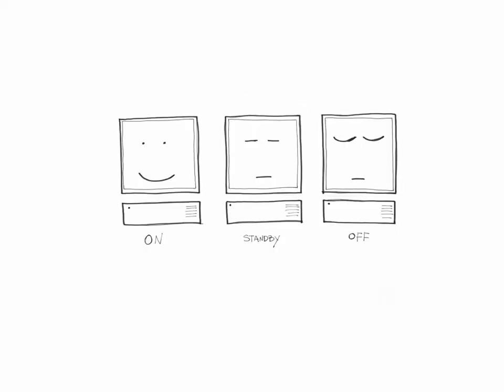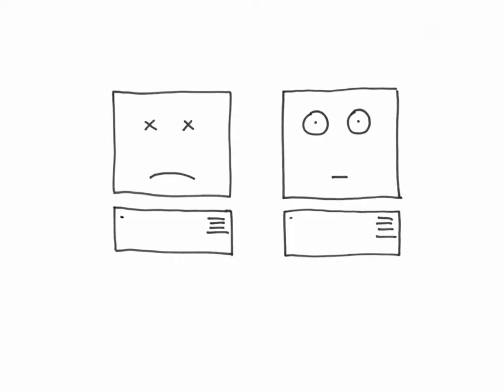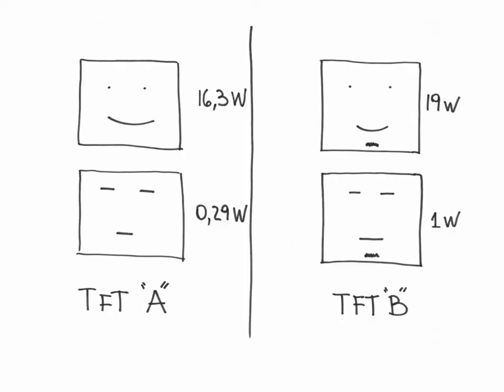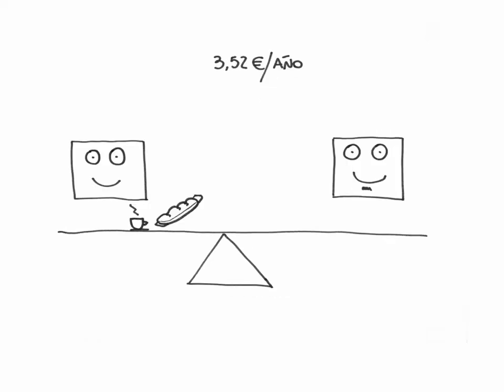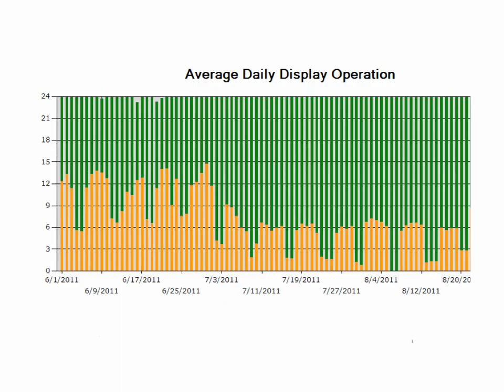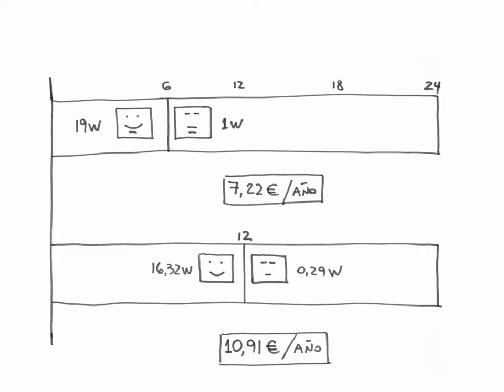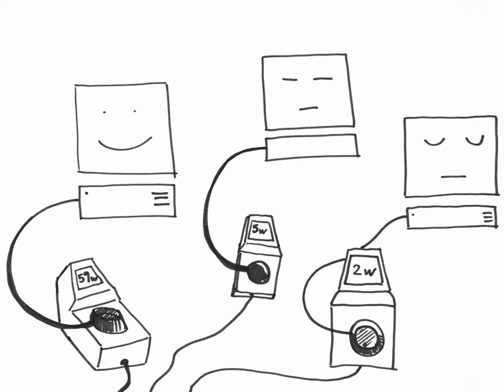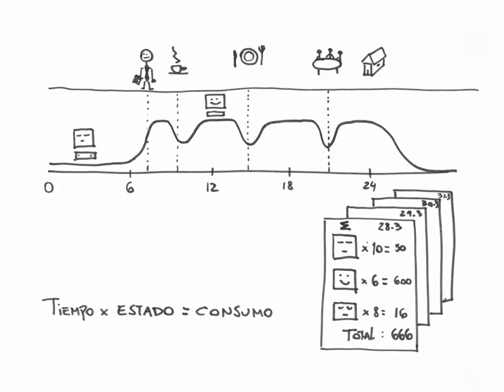Economics of PC Power Management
Do you know the numbers behind thePC Power Spending in your network?